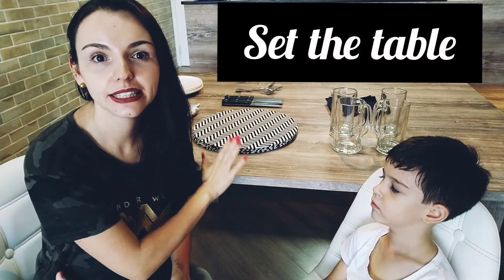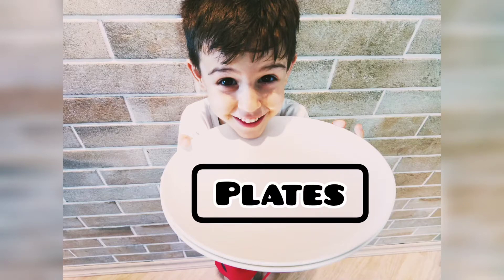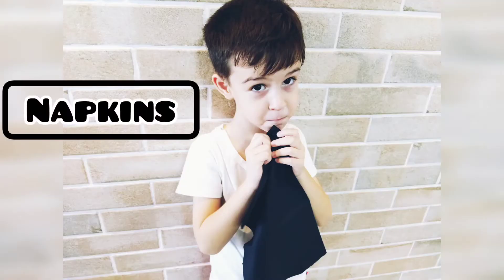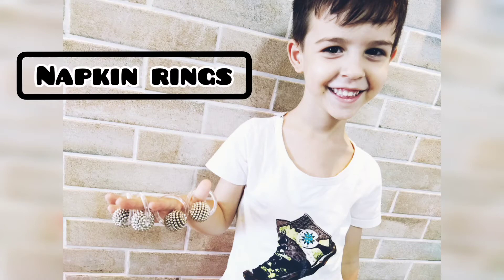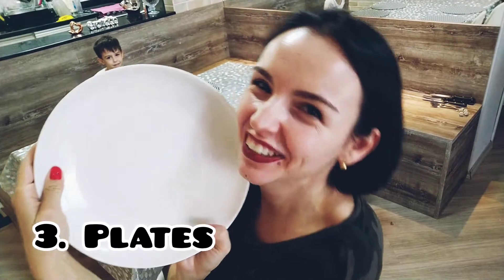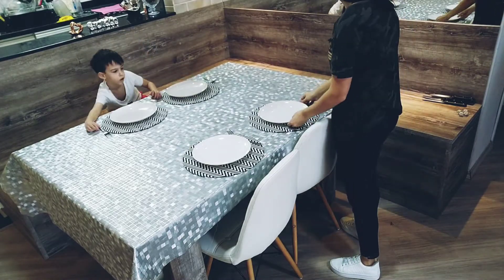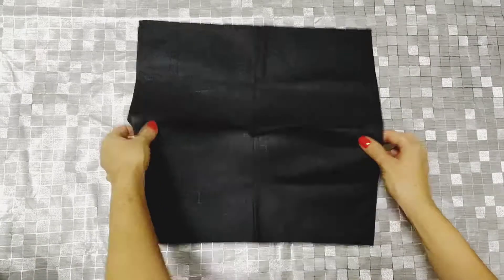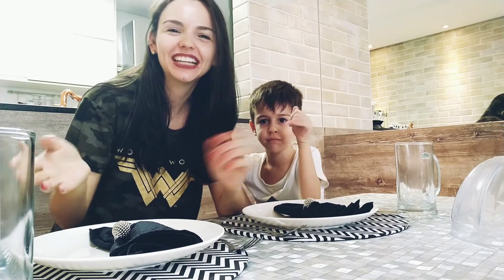Setting the table - Bilingual Class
Nesta aula o Raphinha foi desafiado a arrumar nossa mesa para o jantar!

Compartilhe essa aula! Espalhe conhecimento 😊

Vivência, sim! Tradução, não! Venha aprender inglês conosco!